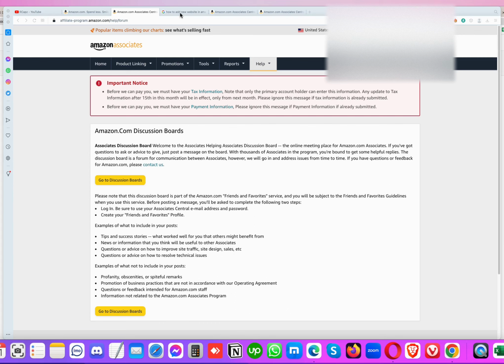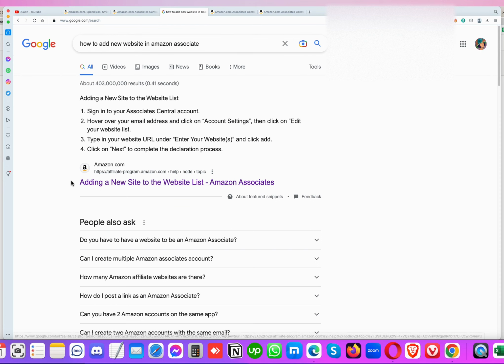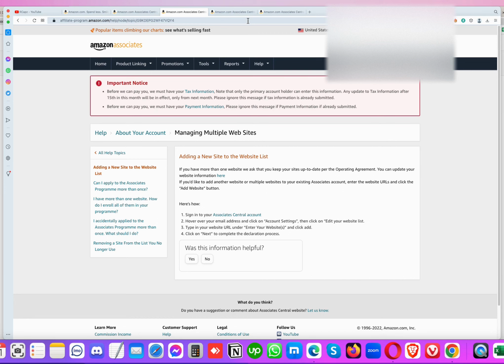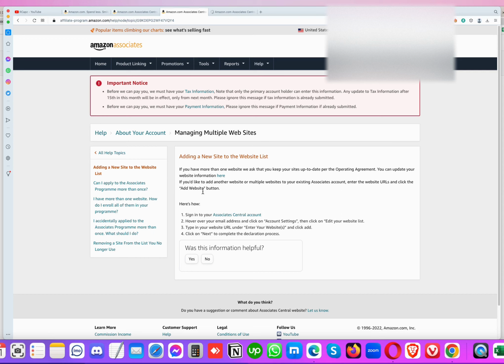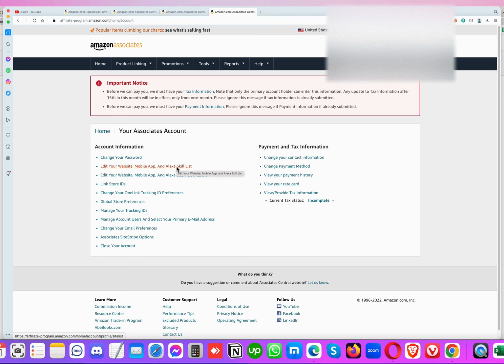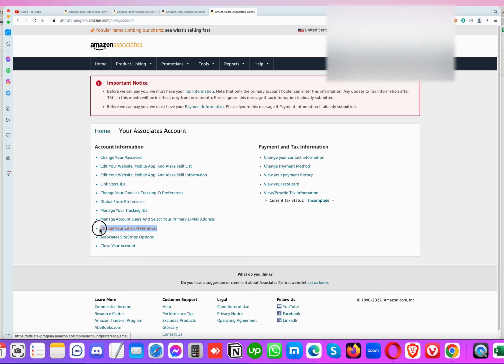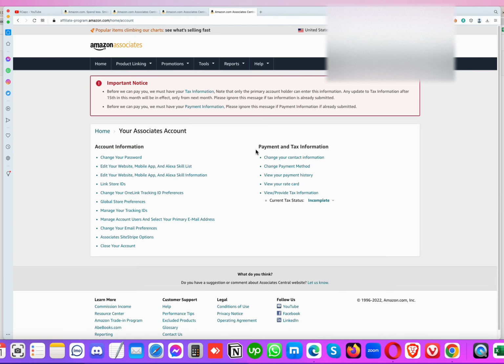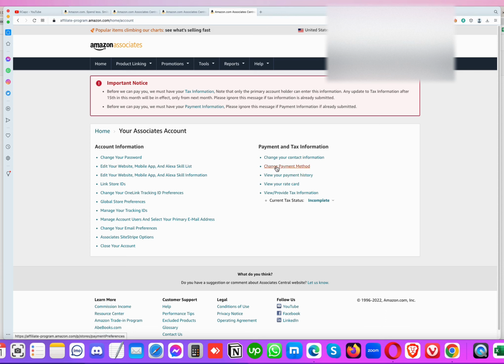Mastering Amazon Associates: Beginners' Global Guide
Welcome to "Mastering Amazon Associates: Beginners' Global Guide - Adding Multiple Websites." This video tutorial specifically addresses how to add multiple websites to your new Amazon Associates account, ensuring a seamless experience for aspiring affiliates across Norway, Germany, Moldova, Algeria, South Korea, Sweden, Finland, the United Kingdom, the United States, and Canada.

We'll walk you through the process of adding and managing multiple websites within your Amazon Associates account, helping you expand your online presence and maximize your earning potential.

In this video, you'll learn:

The importance of adding multiple websites to your Amazon Associates account
How to navigate the Amazon Associates dashboard for website management
A step-by-step guide to adding and verifying multiple websites
Tips for optimizing your websites to drive more conversions

Most used hashtags

Anti-Privacy Warning:

This content is copyrighted to Ashraful Islam. Legal action will be taken against those who violate the copyright of the following material presented.